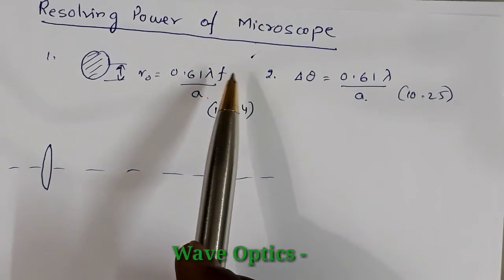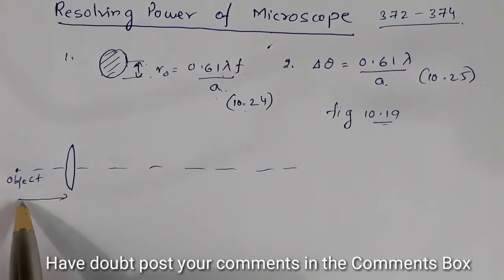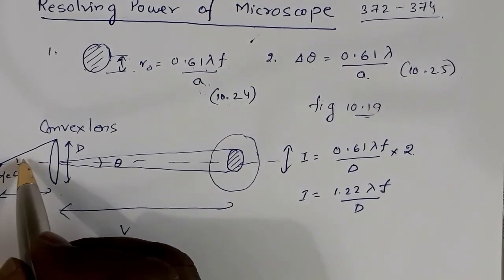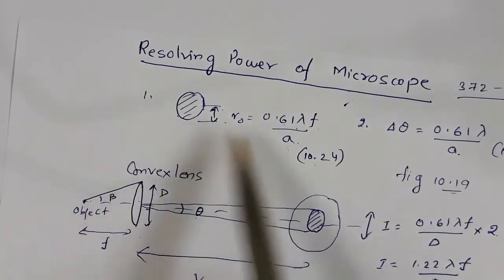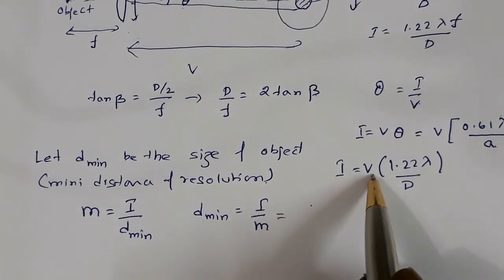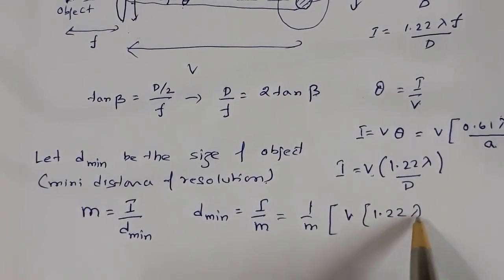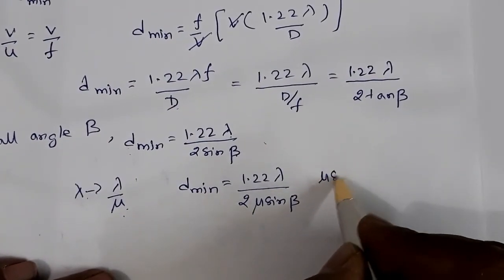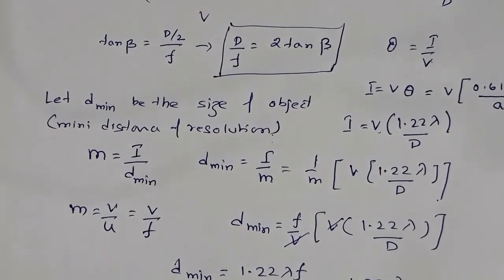Wave Optics ( Resolving power of microscope ) 12 Board + JEE/ NEET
Explanation of resolving power of microscope based on NCERT Textbook in Physics for class XII.

If any step is not clear do give your comments I will try my best to help you.